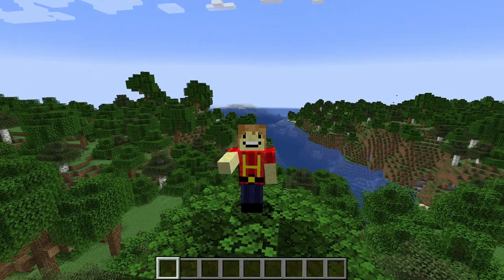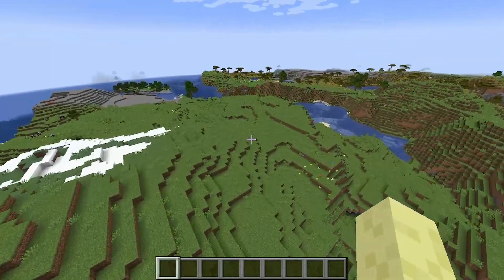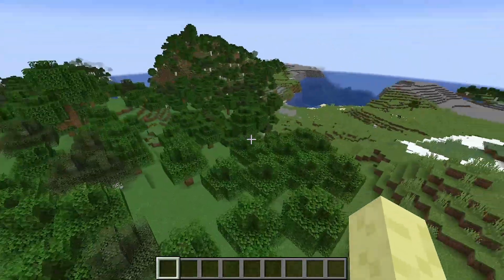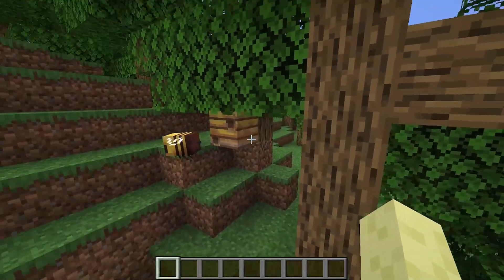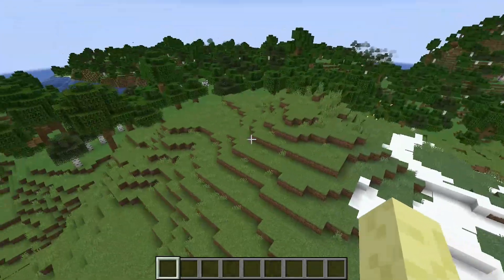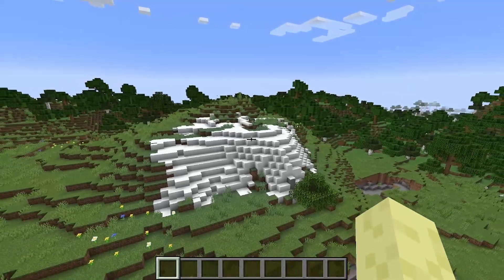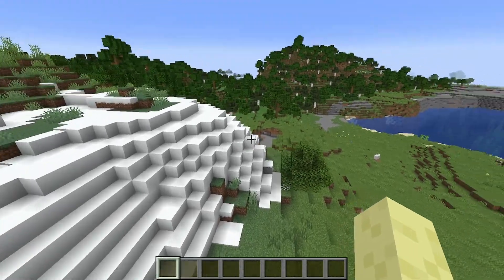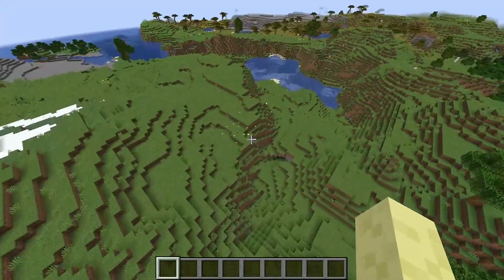Minecraft 1.18.1 release candidate 2!!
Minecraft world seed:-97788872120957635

In this video I tell you guys all about Minecraft 1.18.1 release candidate 2 and Minecraft 1.18.1 release candidate 1. This video took time to make. Hope you enjoy the video.